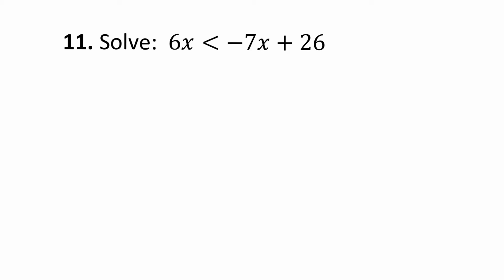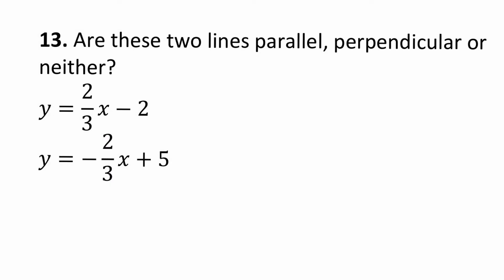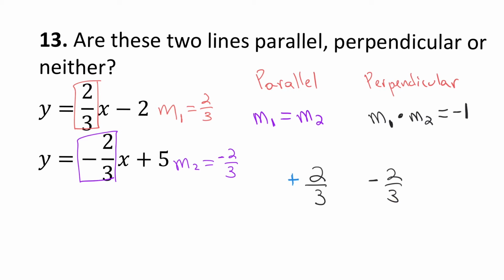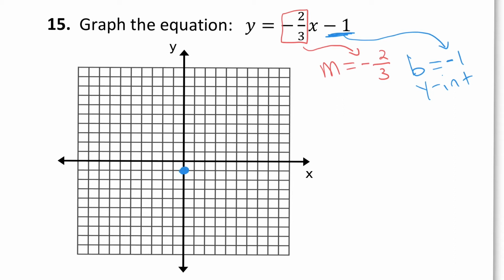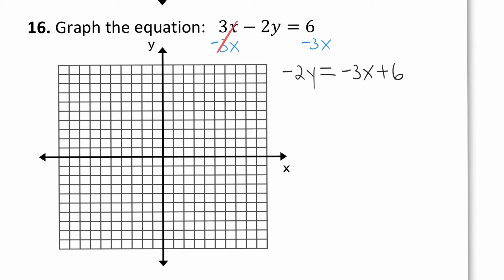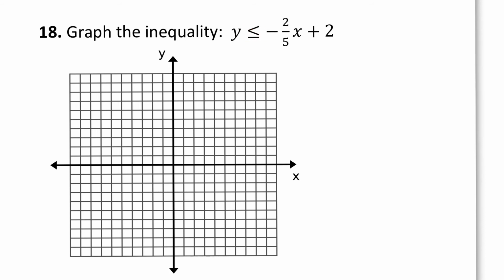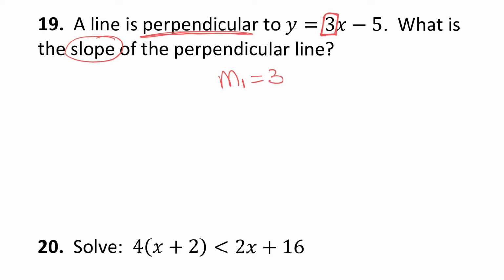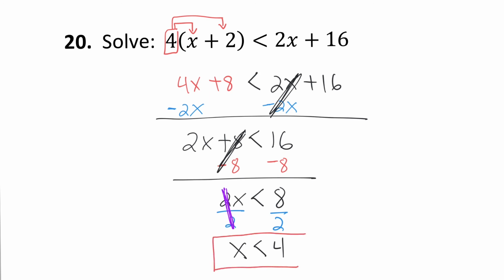A1 Fall Final Review 2021 (#11-20)